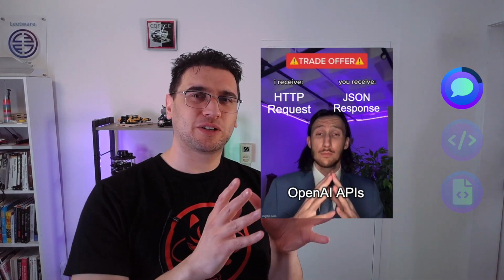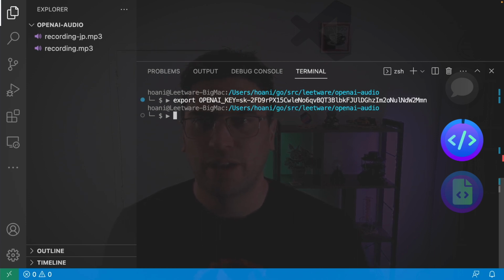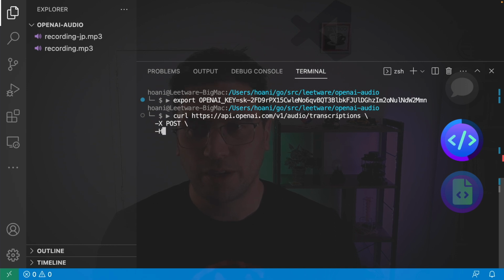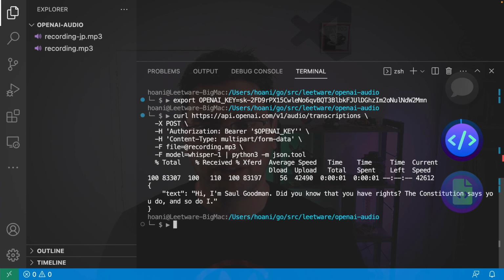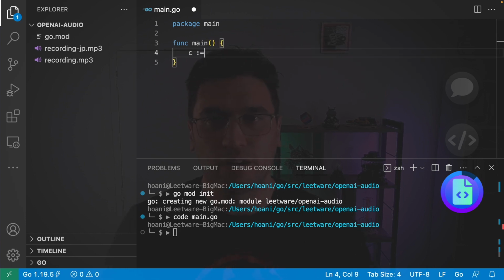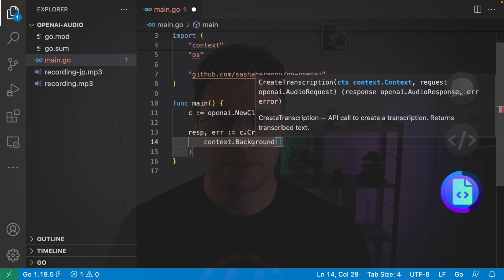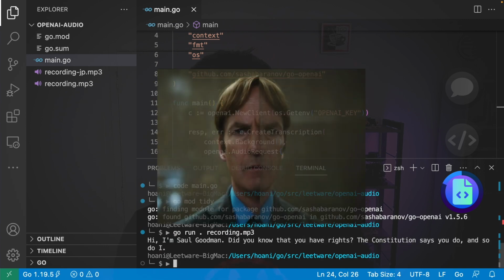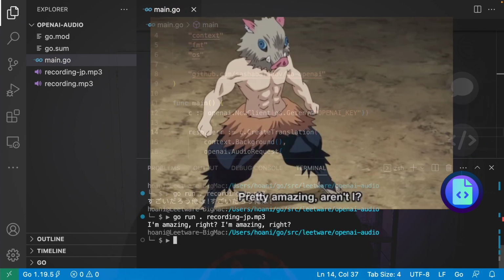AI powered voice to text using OpenAI and Go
OpenAI’s Audio APIs allow us to transcribe audio to text. In this video, we make a transcriber which transcribes any language into English.

🔗 Links 🔗

📕 Chapters 📘

00:00 Introduction
00:36 OpenAI APIs
01:01 Voice API
02:18 Transcribing in Go
04:08 Wrap up

🙏 Special Thanks 🙏

Spence – Cloud Chaser – Intro/Outro music